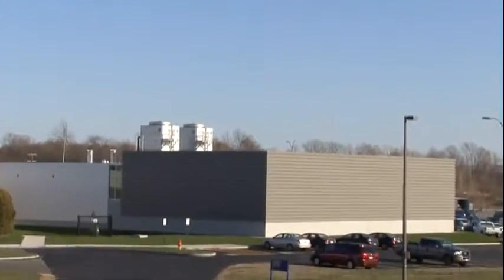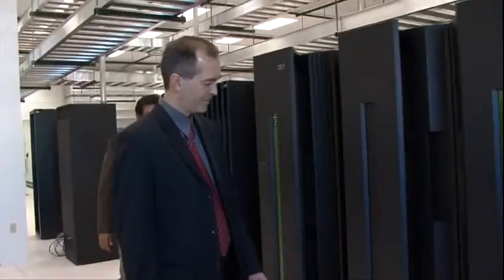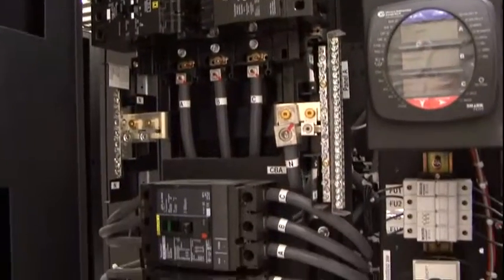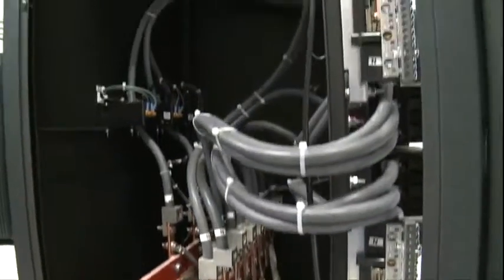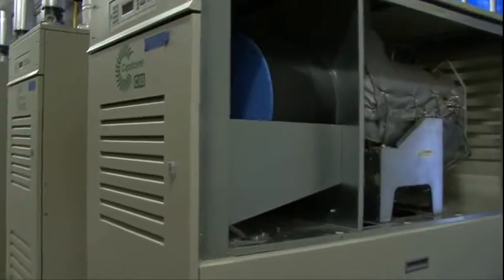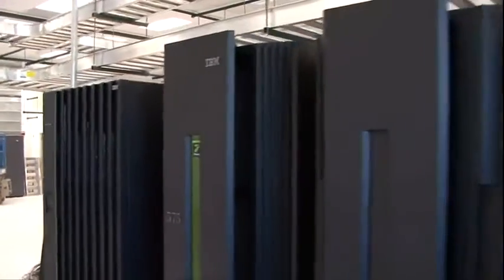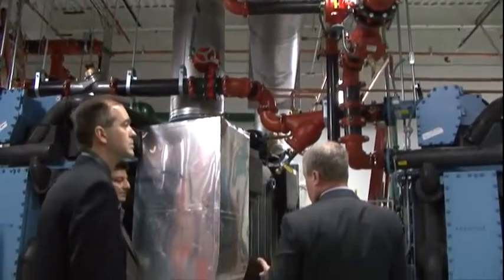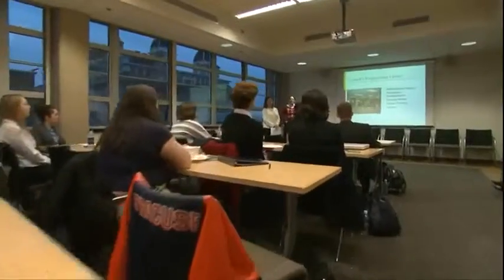Syracuse University Data Centre protects itself from outages: Optimal Group Case Study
Syracuse University is opening what maybe the world's greenest data center, because it is onsuming just 50% less energy that a normal data center building.
The building’s design combines a host of innovative technologies such as trigeneration and water cooling.

Data center use about 30 times more power than an average office building.  The growing use of information technology is driving a doubling of that power consumption every five years. Data centers are a big consumer of power and they consume electric power, and the electric power is the manger source of greenhouse gases in the world.
But what makes this data center more unique is that it will double as a research lab.  The data center that we build is probably one of the most instrumented data centers in the world.  So it will end up measuring those efficiency's to help the Syracuse University in modelling green sustainable buildings.
They will be measuring flow rates, voltages, currents. We don't intend to use it just as a production data center we intend to use it as a living test bed in which we can try the various technologies and optimized these technologies in real time.

IBM provided more than $5,000,000  in software design services and the latest in computer servers, one of the designs most efficient features is trigeneration.

They use an onsite combine cooling and power system based on Capstone micro turbines to drive electric high speed electric generators and the waste heat from those turbines will be used for generating the cooling for the data center and for another adjacent building.

IBM and Syracuse University would use the knowledge gained from the new operation to help clients looking for similar efficiency gains.

They will have an opportunity to learn about sustainability from a big picture perspective but also the nuts and bolts of how do you build sustainable facilities, sustainable data centers, sustainable buildings.
This entire process in terms of modeling and understanding energy use, is one that applies not only the data centers, but to buildings in general.